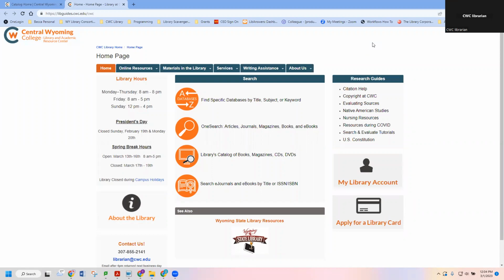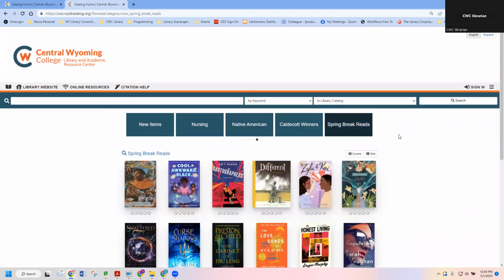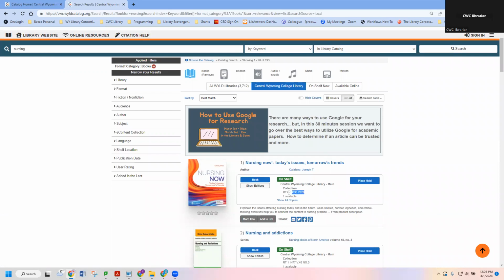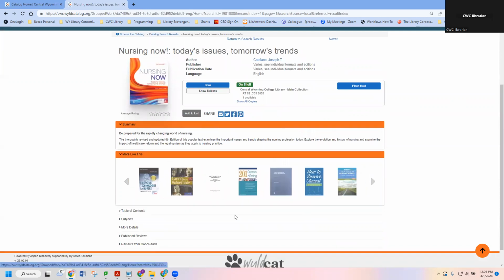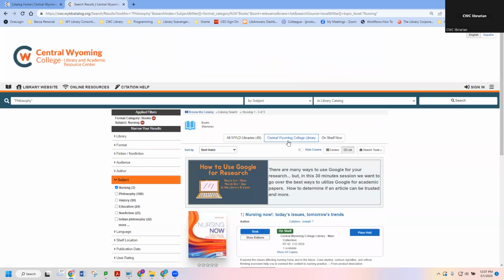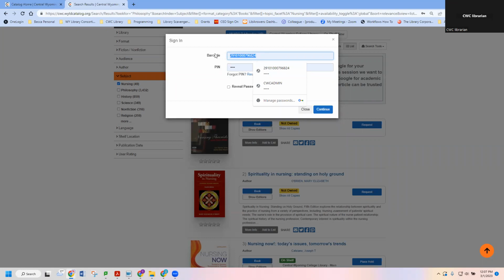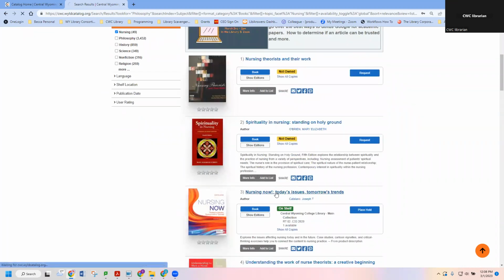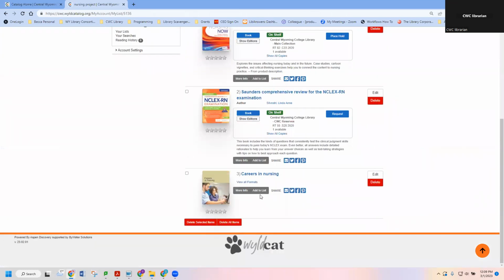How to use the Library Catalog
A quick under 6-minute video that covers how everything you need to know about using the library catalog and finding physical books in the CWC Library Stacks.
Information in the video:
- The main page of the catalog
  - Header buttons - Online Resources and Citation Help
- How to filter once you have created a search
- Where to find a Call Number on the screen or once clicked on a book link.
- Once clicked into the book find "More Like This" and "Subjects" to find similar.
- How to request Interlibrary Loans
- Logging into your account - how to find your barcode and pin information.
- Using my List function (once you have logged into the system).